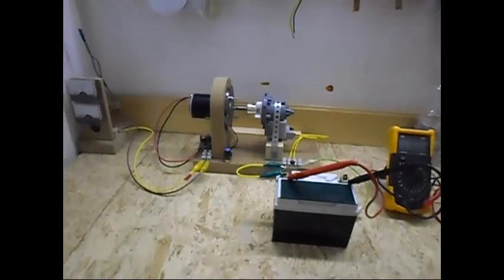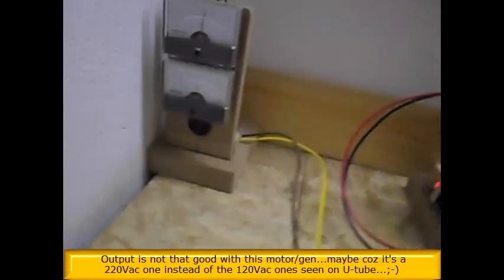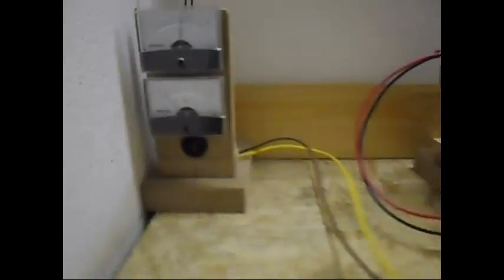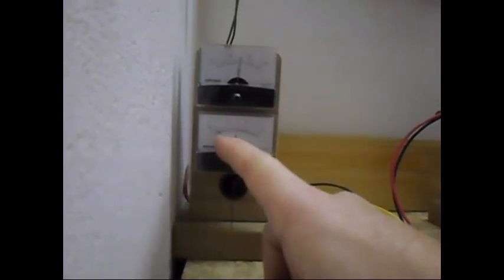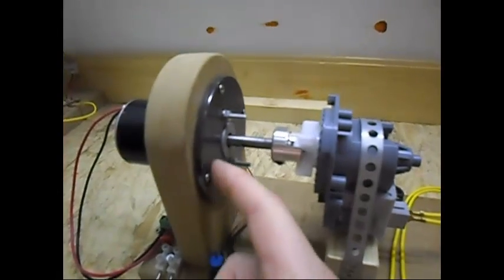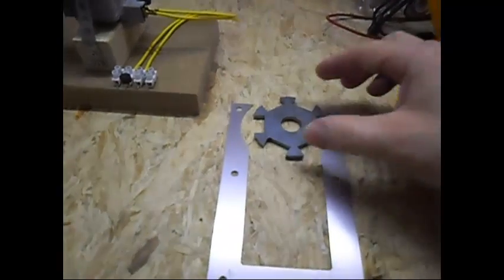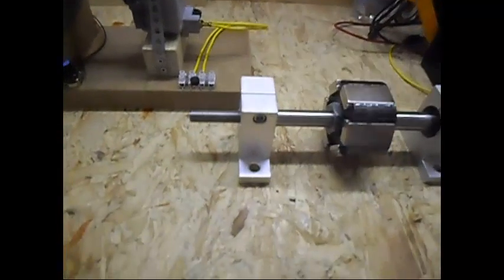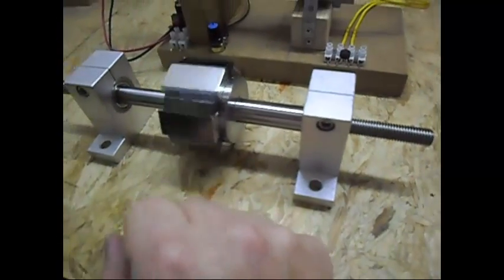DC motor - Dishwasher drain motor, The Gerard Morin setup and info on a larger build...